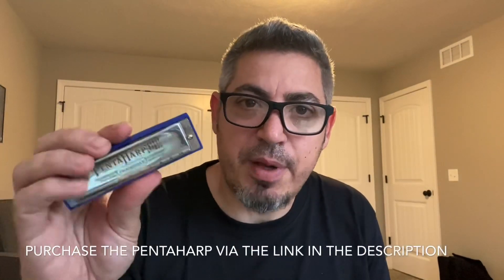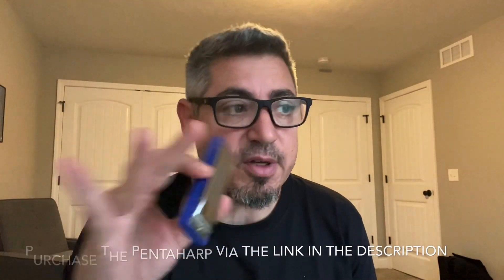PentaHarp(Am) Latin Jazz Blues in C minor(10th position)